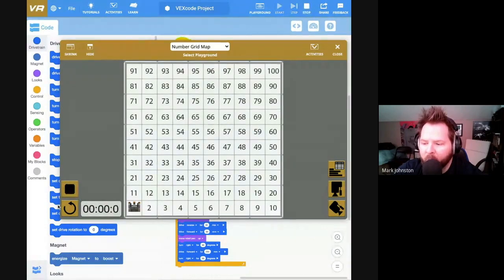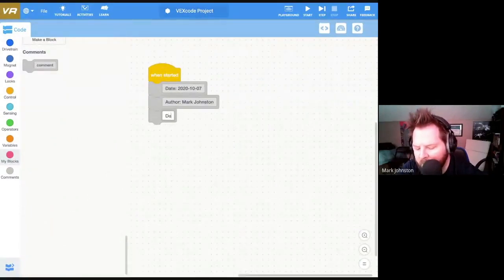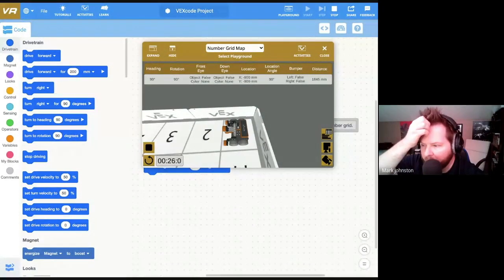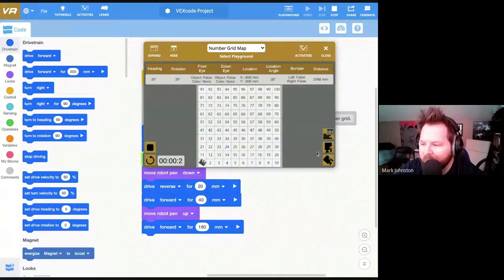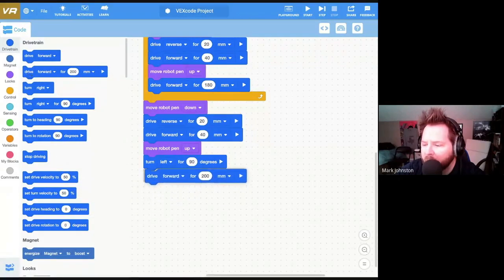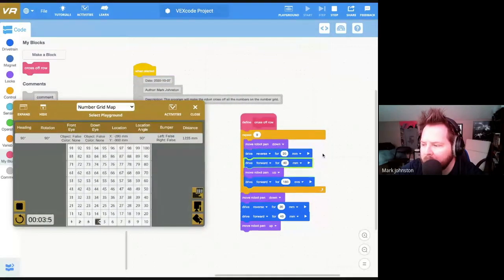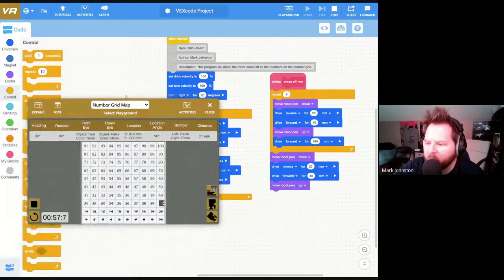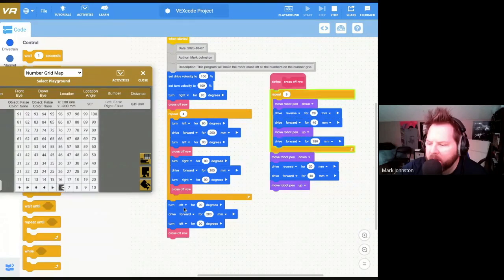VEX VR - Number Grid (October 2020)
Today, I continue to show to my classes and show how to make a virtual robot draw a line through every number on the number grid!